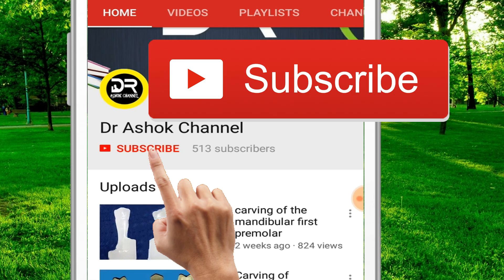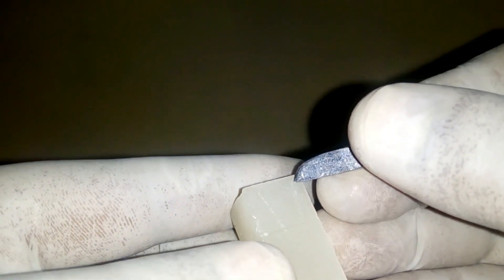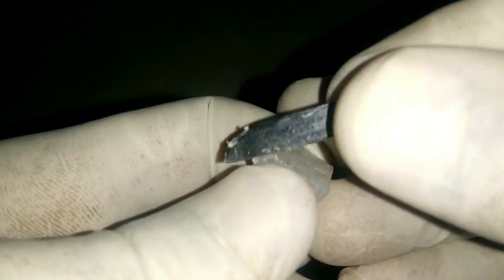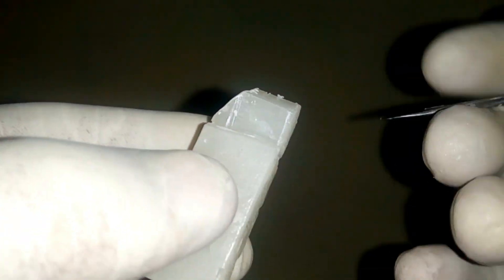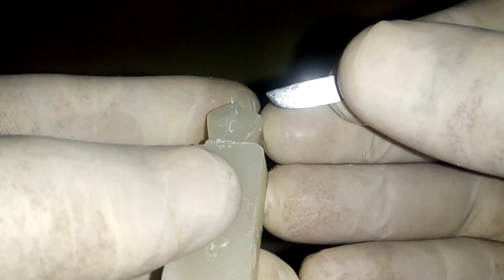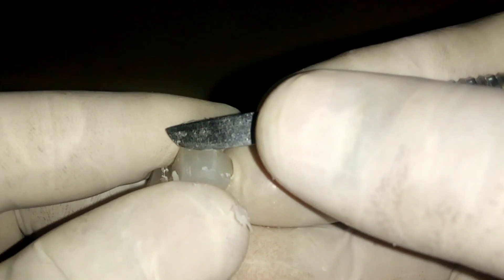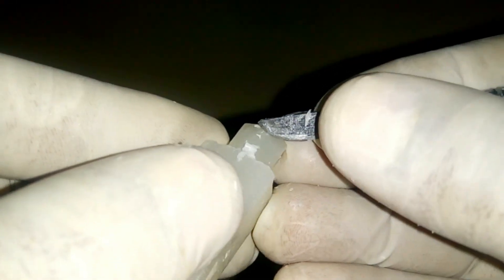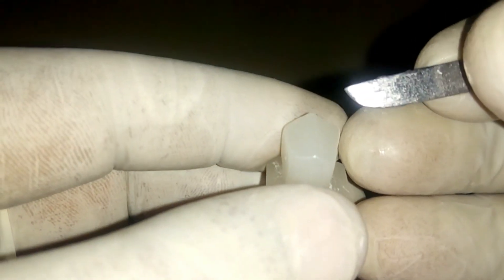Carving of mandibular second premolar(wax carving)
in this video, you can see the complete carving of mandibular premolar(mandibular second premolar) wax carving using a wax block
this is useful for students learning